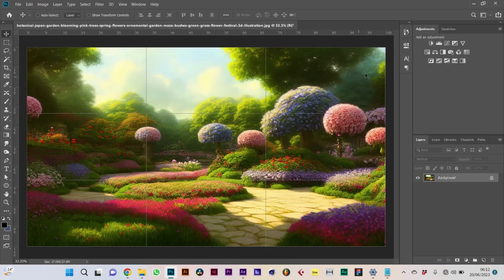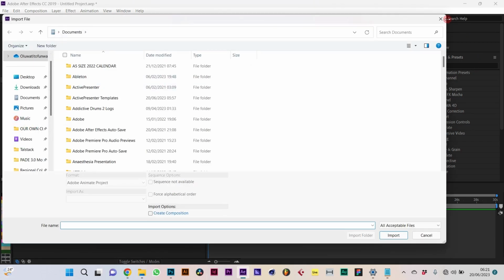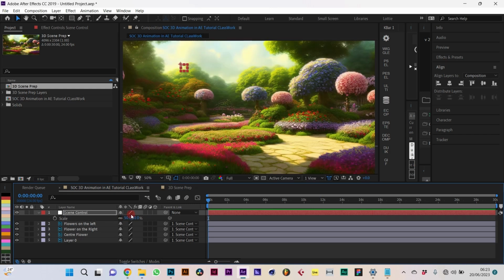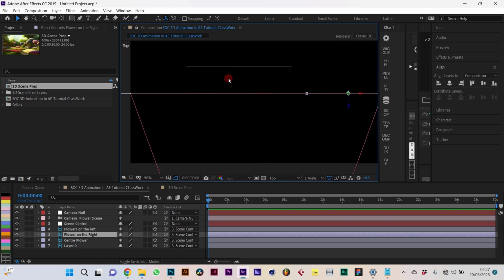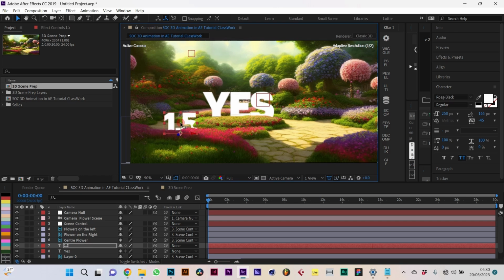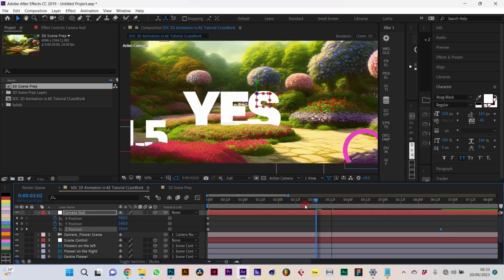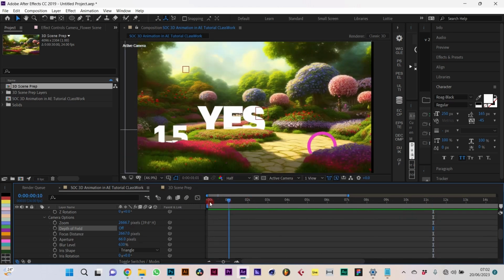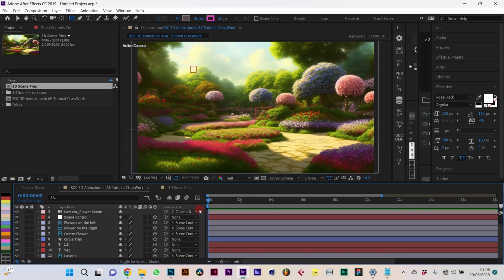How To Create Incredible 3D Videos In Adobe After Effects With Camera Effects And Movements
Here's a detailed new tutorial on making 3D (really 2.5D) videos with nice-looking camera movements in Aftereffects.
Learn the art of creating jaw-dropping 3D videos in Adobe After Effects! Join us as we explore camera effects and movements to transform your videos into incredible visual experiences. From camera pans to dynamic 3D effects, our expert instructor will guide you step-by-step. No experience is needed. Get ready to amaze your audience and ignite your creativity! Let's make magic together!

0:00 Intro (How To Create Incredible 3D Videos In Adobe After Effects With Camera Effects And Movements)

0:41 Preparing the image

1:48 How to Trace/cut an image in adobe photoshop

5:00 How to export from Adobe Photoshop to Adobe after effects

6:19 How to change composition settings in Adobe After Effects

6:40 How to Adjust Layers and Scenes in Adobe After Effects

7:55 How to create a camera and change its settings in Adobe After Effects

8:30 How to create a null in Adobe After Effects

9:19 How to arrange the elements in the 3D space in Adobe After Effects

9:43 How to create an illusion of depth for 3d elements in Adobe After Effects

10:24 How to adjust the horizontal, vertical position and depth of the layers in Adobe After Effects

12:47 How to add text in Adobe After Effects

13:24 Arranging the text in 3d space in Adobe After Effects

14:03 How to Add and arrange more text in Adobe After Effects

15:14 How to create a shape layer in Adobe After Effects

15:29 How to remove the fill of a shape in Adobe After Effects

15:39 How to change the color of a shape in Adobe After Effects

16:30 How to adjust the elements in Adobe After Effects

16:45 How to Move and keyframe the camera in 3d space

17:20 how to separate the dimensions of position and animate text differently in Adobe After Effects

18:50 how to create smoothen camera movement in Adobe After Effects using easy ease

19:18 how to Spread and extend and animations keyframes in the adobe after effects

20:08 How to Create and change certain properties like depth of field, apeture of a camera in Adobe After Effects

22:25 how to animate a shape in Adobe After Effects using trim path

22:57 How to animate text in Adobe After Effects

25:00 Outro